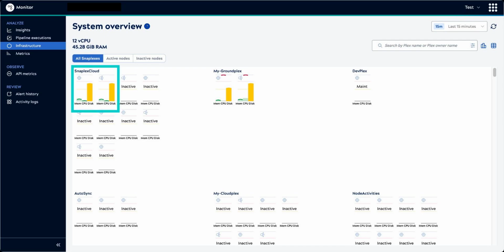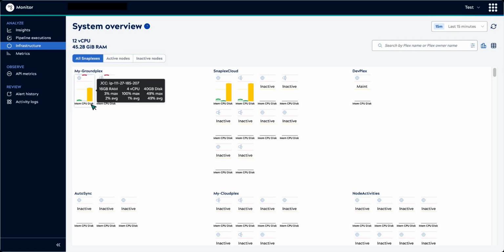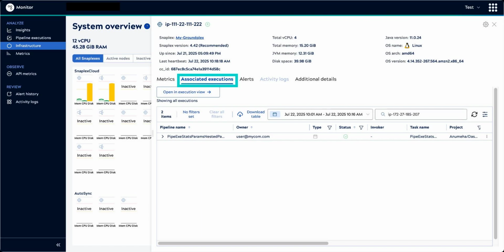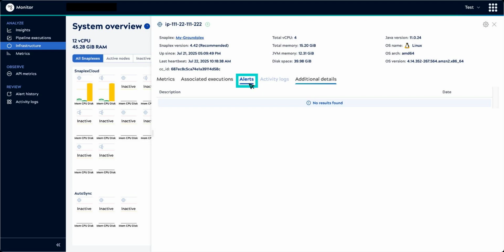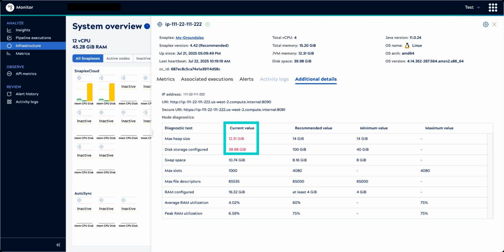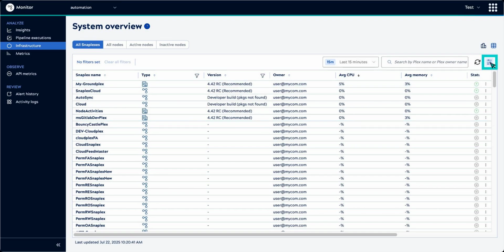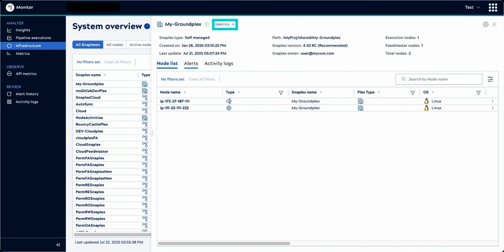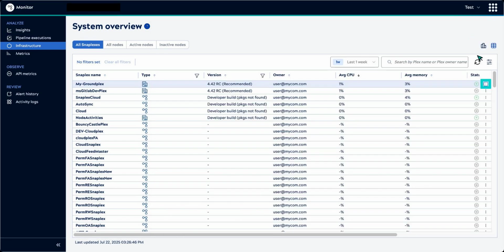Snaplogic Monitor: Infrastructure / System Overview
In this video, we explore how to monitor the health of your Snaplexes using SnapLogic Monitor. Snaplexes are the runtime engines of the SnapLogic Platform, and keeping them running smoothly is essential for pipeline execution.
✅ What you'll learn:
1. How to access and navigate the System Overview
2. How to interpret graph views with color-coded usage indicators for CPU, memory, and disk
3. How to filter active and inactive nodes
4. What node and Snaplex details reveal, including executions, metrics, diagnostics, and alerts
5. How to identify performance issues and take actionable steps like increasing heap size or restarting nodes
6. How to use list view for deeper configuration and control

Whether you're new to SnapLogic or need a refresher on Snaplex monitoring, this video walks you through key visual cues, tools, and tips for managing runtime health effectively.
📊 Keep your integrations running efficiently with the SnapLogic Monitor!